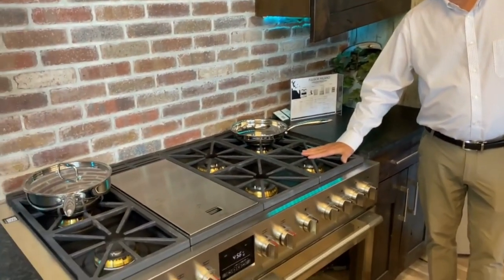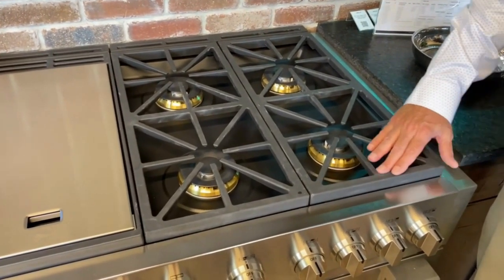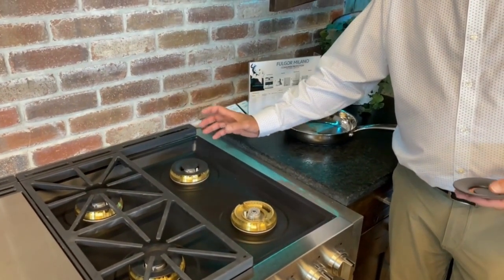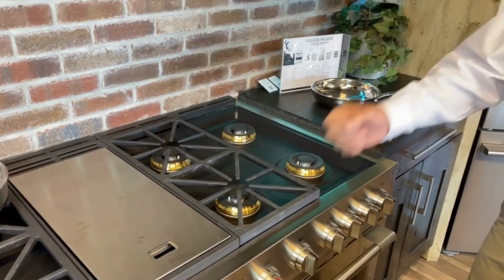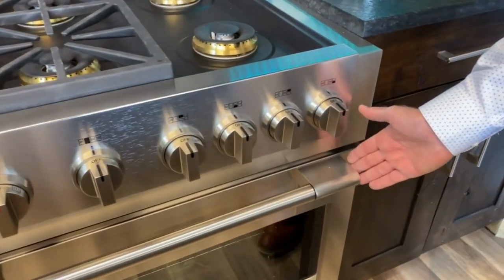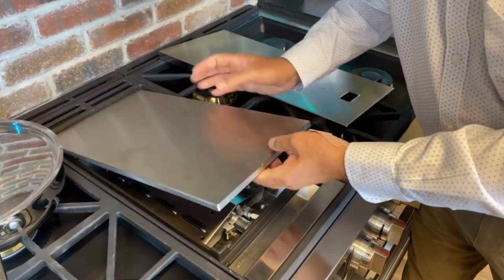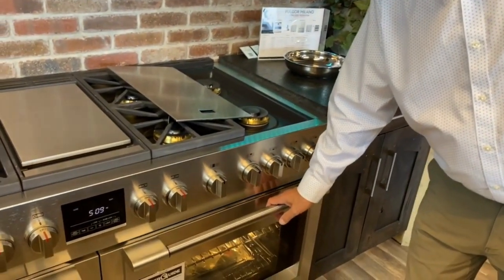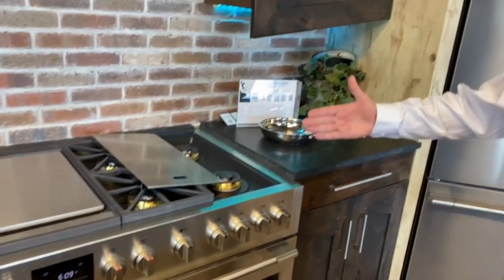Fulgor Milano ranges ~ worth every penny?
Where to buy Fulgor Milano ranges in Boise Idaho
This video provides a detailed overview of Fulgor Milano's dual-fuel ranges, as presented by Larry Welch of Pacific Specialty Brands at LUXX Kitchen and Bath in Boise, Idaho. At LUXX Kitchen and Bath we carry the full line of Fulgor Milano products, including induction ranges, induction cook tops, dual fuel ranges, coffee makers, combi steam ovens, electric ovens, and many other products.

Where to buy Fulgor Milano ranges online
Where to buy Fulgor Milano ranges in the US
627 N Five Mile Road, Boise ID 83713
We're open Monday-Thursday 10 a.m. to 5 p.m., and other days by appointment. Our website is open 24/7!